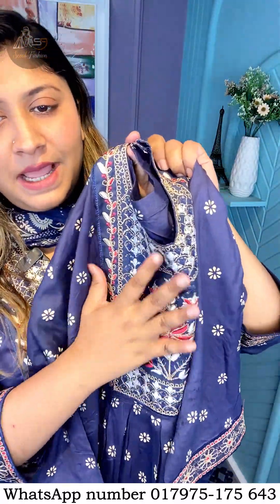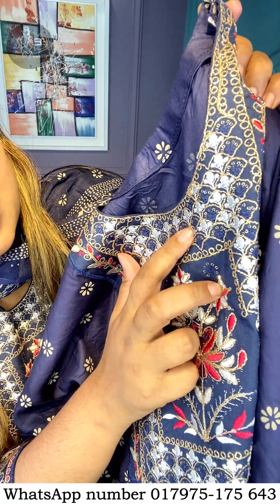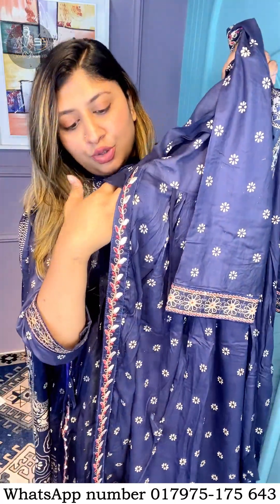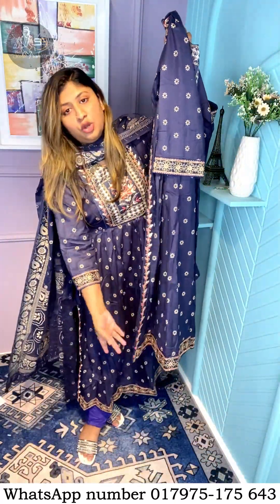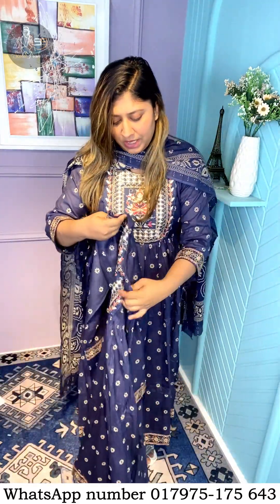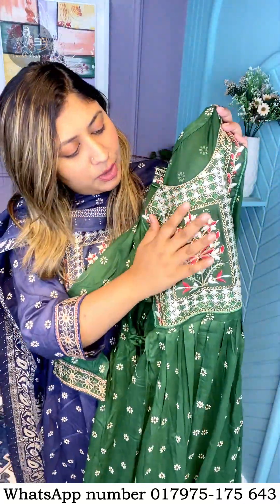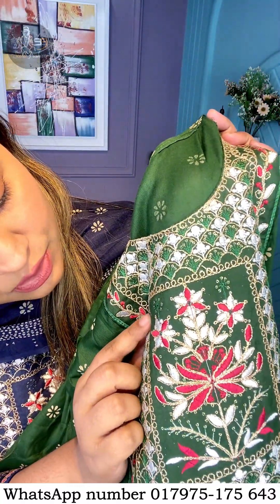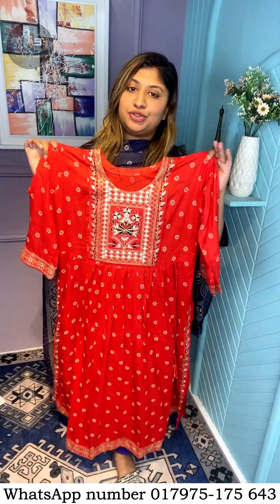মাথা নষ্ট প্রাইজ নায়রা কার্ট ড্রেসের | Nayra Cute Dress Collection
প্রিয় গ্রাহক আপনার পছন্দের পণ্য টি
অর্ডার করার জন্য,
1) আপনার নাম
2) আপনার ঠিকানা
3) মোবাইল নাম্বার
4) পণ্যের ছবি দিন
দ্রুত অর্ডার কনফার্ম করতে ০১৯৭৫-১৭৫ ৬৪৩  এই নাম্বারে হোয়াটসঅ্যাপে যোগাযোগ করুন।
বাংলাদেশের সকল প্রান্তে ডেলিভারি দেই।
১.ঢাকা ভেলিভারি চার্জ ১০০ টাকা।
২.ঢাকার বাইরে সারা বাংলাদেশের ডেলিভারি চার্জ ১৫০ টাকা।
আমাদের পন্য কোন সমস্যা থাকলে সেটা ৩ দিনের মধ্যে রিটার্ন করতে পারবেন শুধু ডেলিভারি চার্জ দিয়ে।
আমরা সবচেয়ে কম দামে সবচেয়ে ভাল পন্য আপনাদের দেয়ার চেষ্টা করছি। আপনারা আমাদের সাপোর্ট করে আমাদের পাশে থাকবেন।
ধন্যবাদ